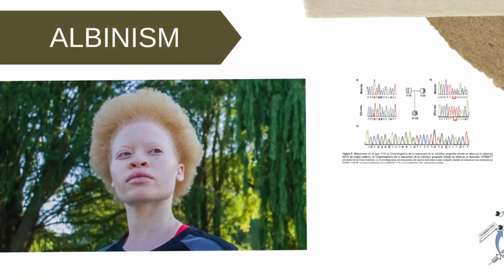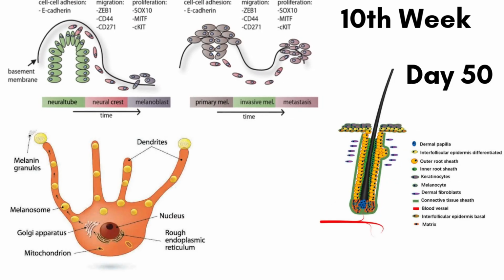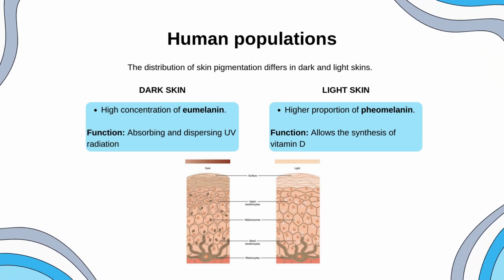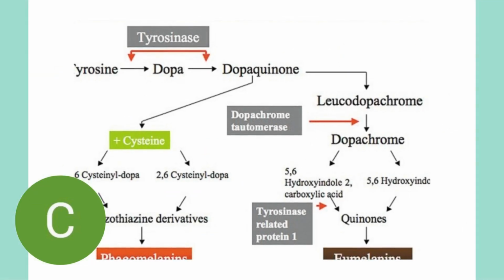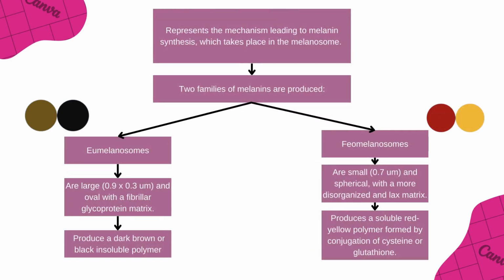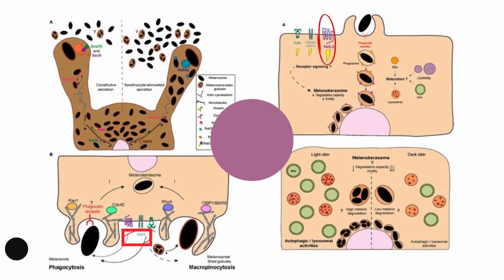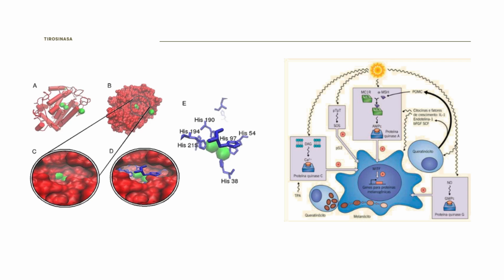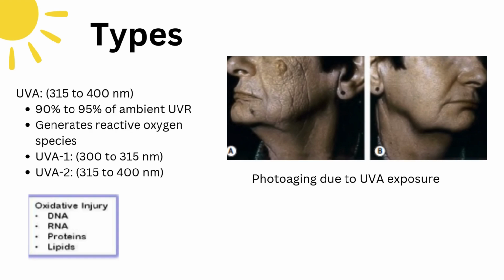Melanocytes and Melanogenesis